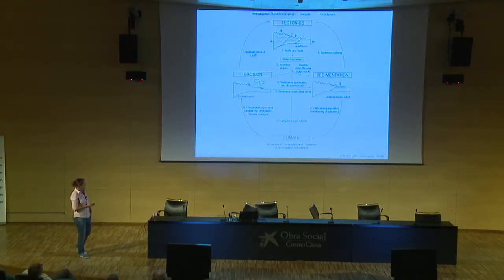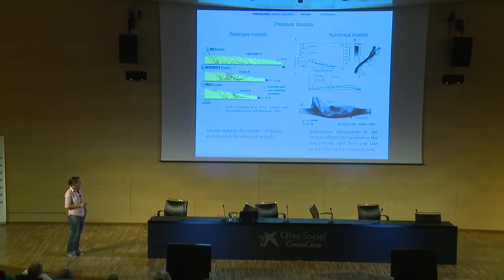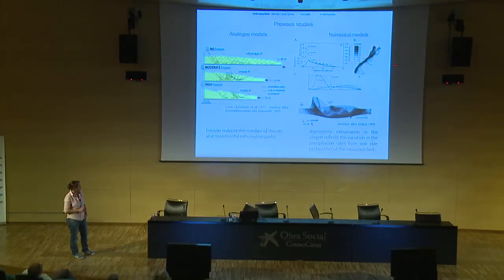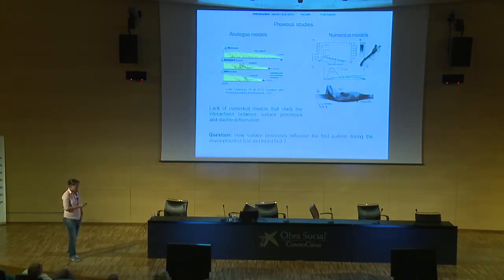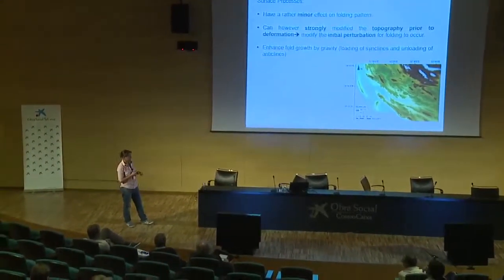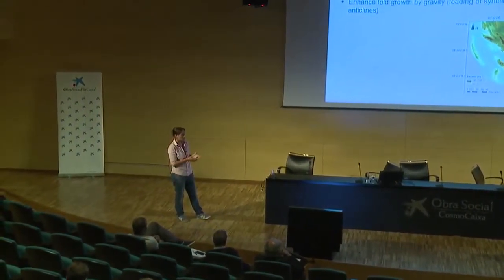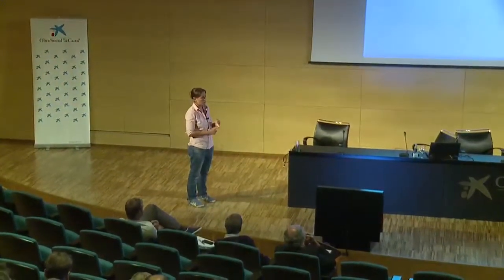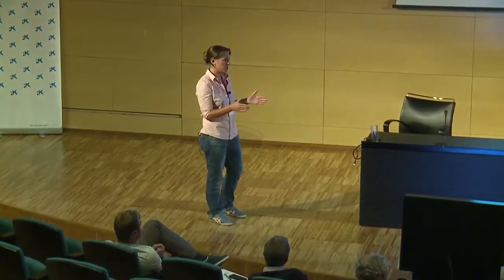13 Marine Collignon - Barcelona 2014 Topo-Europe